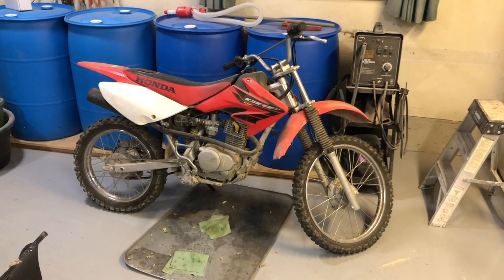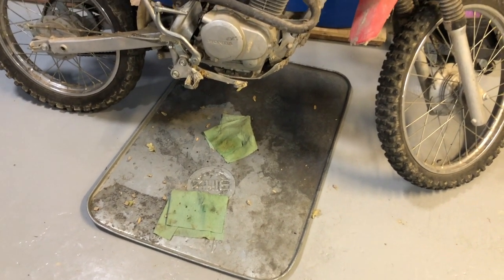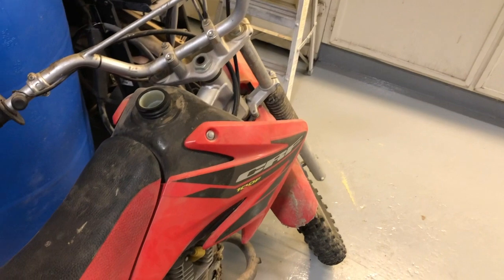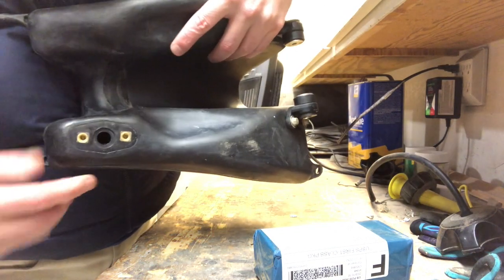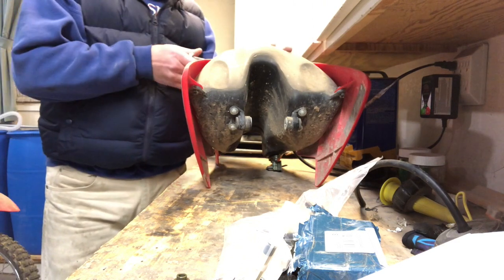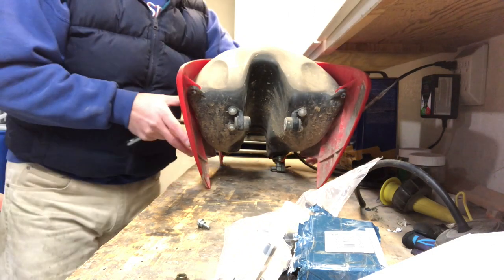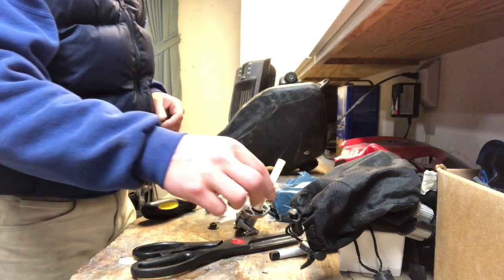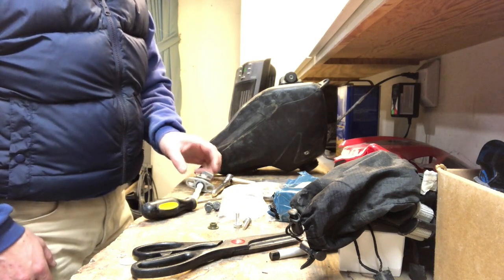CRF100 gas tank swap and gas storage thoughts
CRF100 fuel left in tank and carb for several years, petrified and varnished. Plugged jet and petcock led to ruined tank and gasket...save time and $ by "seasonalizing" equipment.